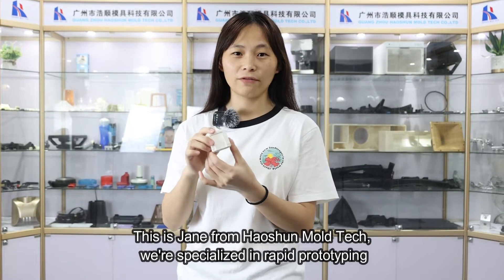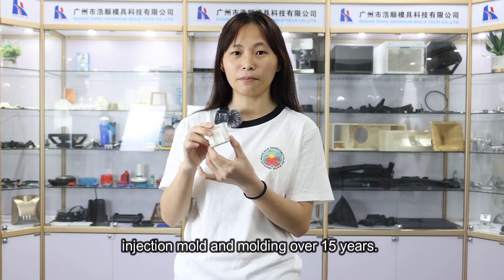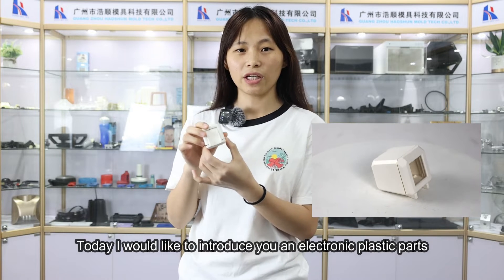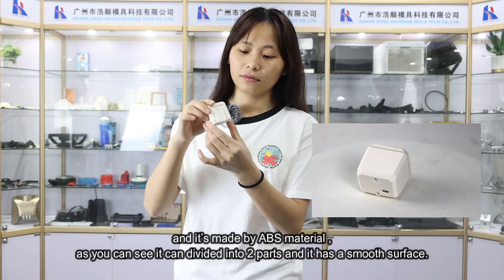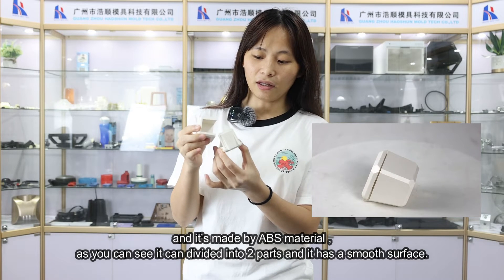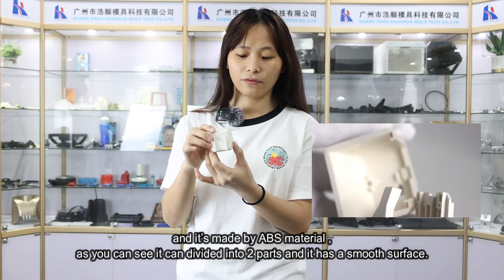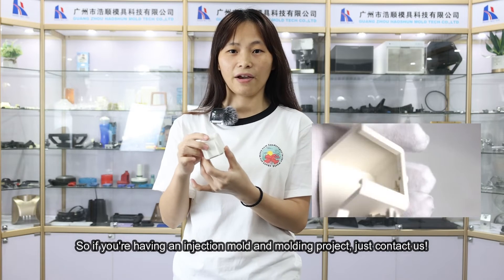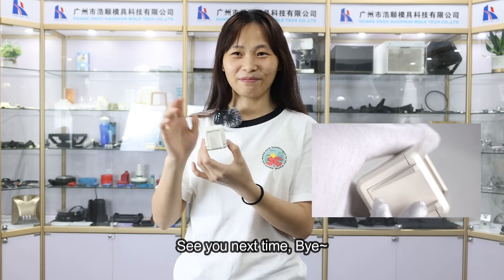Custom- made manufacturer electronic plastic injection molding parts ABS material smooth surface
The finest production mold tools start with quality raw materials, strict process control, and expert toolmakers. Only a supplier with years of experience supporting Fortune 500 companies can ensure repeatable results for your production tooling needs. Here are some of the advantages the Haoshun offers for high-volume production tool making and injection molding services.

1.A Complete Range of Services-We offer more than just tool making and molding services. Our complete package includes every manufacturing process you need for a total product development solution.

2.Proven Success-Thousands of companies of every size from around the globe have chosen to work with Haoshun to help them develop new injection mold tools and finished parts. Your success is the foundation of our reputation.

3. Positive Material Identification-Your regulatory compliance and your peace of mind are assured with our industry-leading positive material identification department. People trust Haoshun when the job absolutely must be right.

4.Design Optimization-A comprehensive design for manufacturing review comes with every tool and product design project. You’ll receive superior results while saving time and money. 5.Intelligent Quotations for Every Project-We support your development goals by having no minimum order volumes or value for our injection molding production. In addition, we have a proprietary AI quoting algorithm that provides fast, accurate, and transparent pricing on every project, every time.